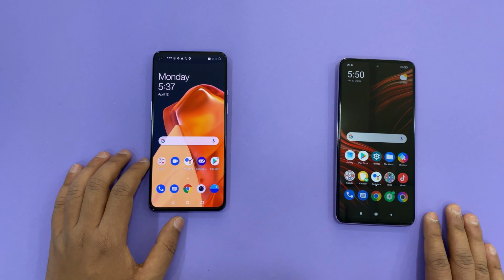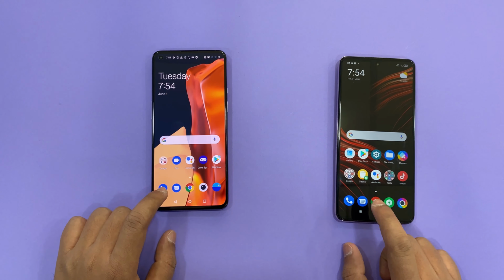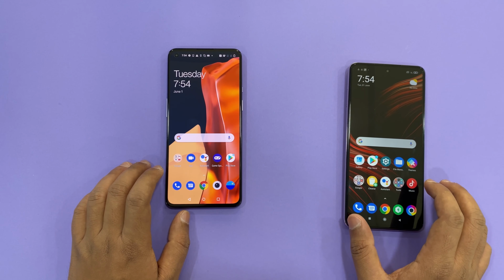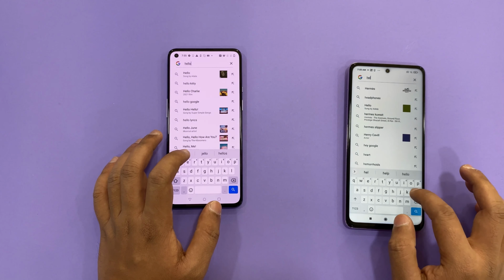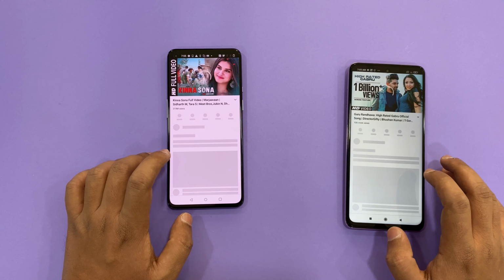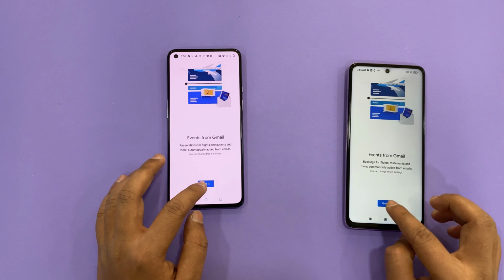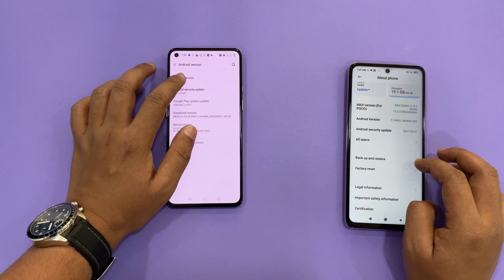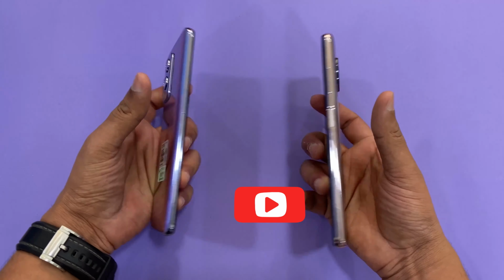Poco X3 Pro vs Oneplus 9 Speed comparison (Which one ?)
Speed comparison between Oneplus 9 and poco x3 pro (Which one ?)

🎵 Track Info:

Title: Expedition by Declan DP